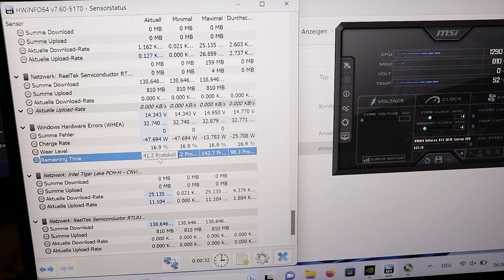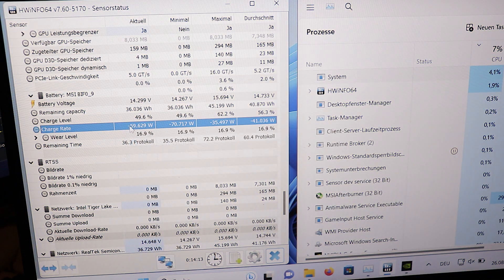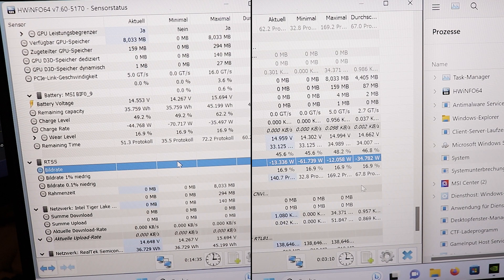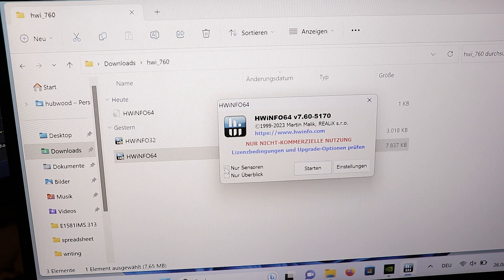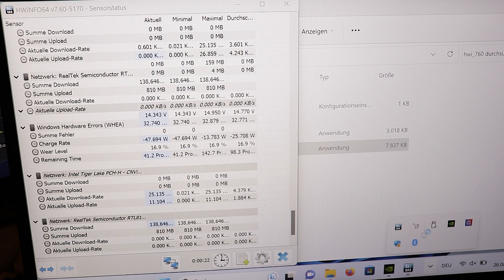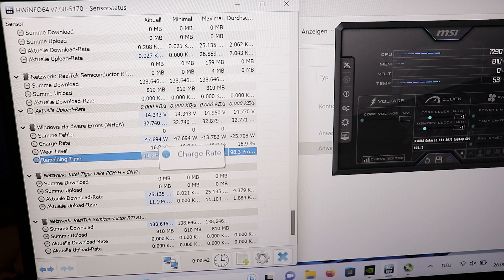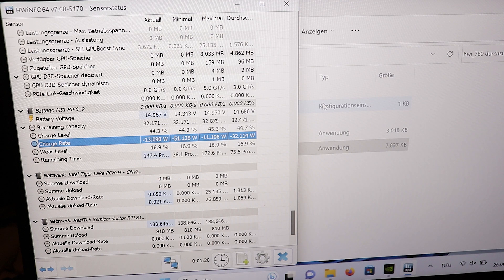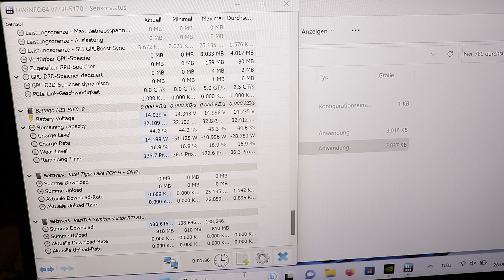MSI Afterburner might drain your Laptops Battery really fast!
IMPORTANT: If your Laptops battery is draining really fast, MSI Afterburner MIGHT be the problem!

Transcript:
Yes, you heard me, MSI Afterburner can kill your battery really quickly.
Let’s talk about that.

Okay hey everyone, just a quick video about a pretty important topic.

As I test a lot of Laptops and one the first things that I do is installing MSI Afterburner, I just wanted to warn you, that this indeed very helpful little app, can cause your battery to melt like ice in the sunshine. No but jokes aside, the problem is, that if your msi afterburner is set up to start wind windows, and you’re not running any game, it will actuzally cause the so called  SYSTEM process to be utilized by around 5-10% and that will actually cause your Laptops battery to use like 20-30W more than without msi afterburner running.

BUT that is not the case for ALL laptops.
If you want to find out if youre affected, what you can do is, install the free hardware tool “HWInfo or also called Hardware Info” and start it with sensors only. And in the sensor window you can scroll down to the list of the app.
And once you unplug your laptop you will see the actual watt that your laptop is usuing right now. And if you’re not running anything, most laptops will use between like 6-7w to 15w.
BUT if your laptop is affected this will be more like 25 to 40 just because the system process is affected. That is happening because msi is like trying to find an app to connect with or something. However, if you close MSI Afterburner and the partner app RTSS. The utilization of the system process will disappear, and the wattage usage of your laptops battery will significantly drop.

SO if you’re wondering why your battery is always draining so fast, this MIGHT be the reason if you’re using MSI afterburner on startup.

P.s once that a game or a graphically demanding application is started, the problem goes away, so the performance in games is not affected by this.

If anybody knows why this is happening, or how to fix it without closing MSI Afterburner, please let us know in the comments with the chance of winning a pinned comment.